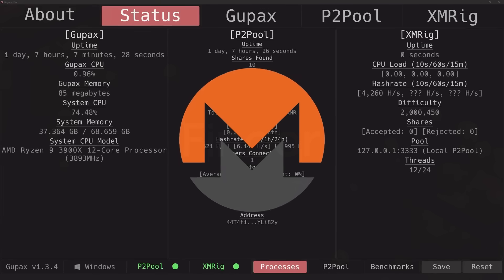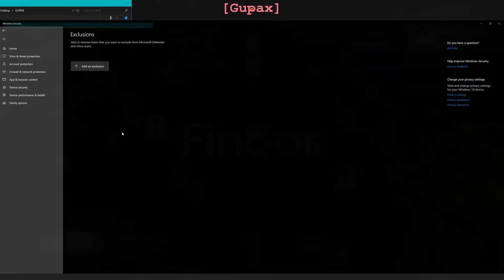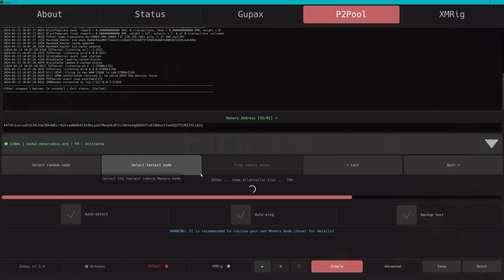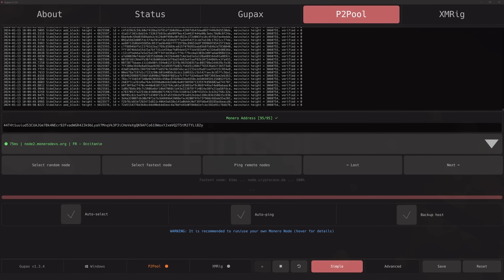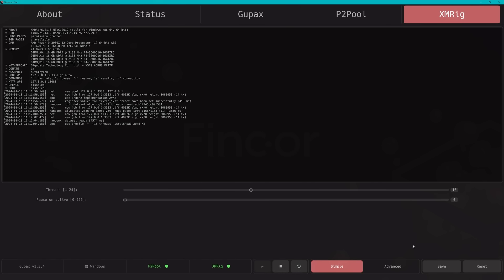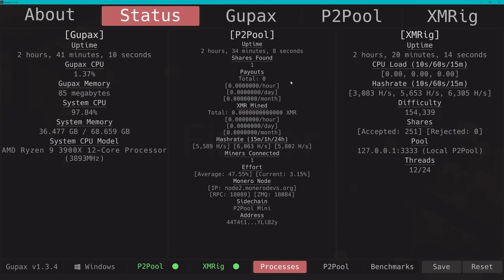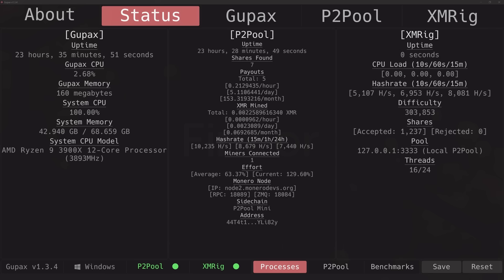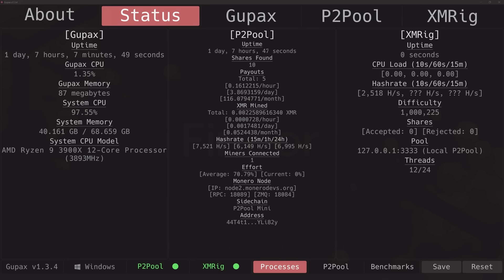Easy Mining Monero | GPU Mining | Includes P2Pool + Xmrig | XMR Mining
Gupax is a user-friendly GUI (Graphical Interface) tool designed to simplify Monero mining by combining P2Pool (decentralized mining pool) and XMRig (popular mining software). Here are its key advantages:

1. Easy Setup for Beginners
- No complex configuration – Gupax automates the setup of XMRig and P2Pool, making it ideal for non-technical users.
- One-click mining – Just download, configure your wallet address, and start mining.

2. Decentralized Mining with P2Pool
- No central authority – Unlike traditional pools, P2Pool is decentralized, reducing censorship risks.
- Lower fees – P2Pool charges minimal fees (or none) compared to centralized pools.
- Faster payouts – Miners receive smaller, more frequent XMR payouts directly to their wallets.

3. Built-in XMRig Optimization
- High performance – XMRig is one of the most efficient Monero miners, with support for CPU and (optionally) GPU mining.
- Auto-configuration – Gupax optimizes XMRig settings for your hardware.

4. Real-Time Monitoring & Stats
- Live hashrate tracking – See your mining performance in real time.
- P2Pool node status – Monitor your connection to the P2Pool network.

5. Security & Privacy Focus
- No registration needed – Just use your Monero wallet address (no KYC).
- Reduced malware risk – Official Gupax bundles clean XMRig binaries.

6. Lightweight & Cross-Platform
- Works on Windows, Linux, and macOS.
- Low system resource usage compared to some mining GUIs.

7. Ideal for Small-Scale Miners
- Great for CPU mining (Monero is ASIC-resistant).
- No minimum hashrate requirements (unlike some big pools).

### Who Should Use Gupax?
- Beginners who want a simple Monero mining setup.
- Privacy-focused miners who prefer decentralized pools.
- Users who want efficient mining without manual configs.